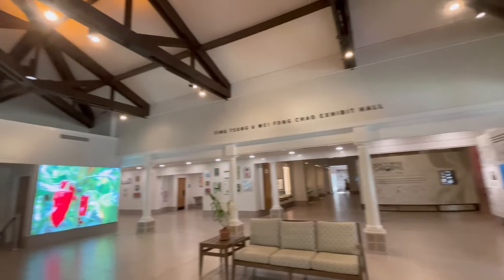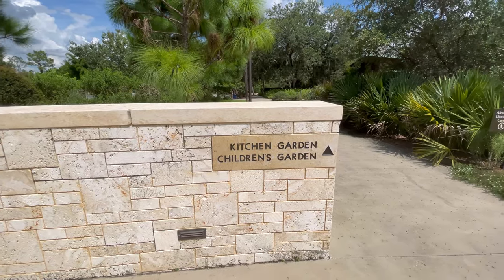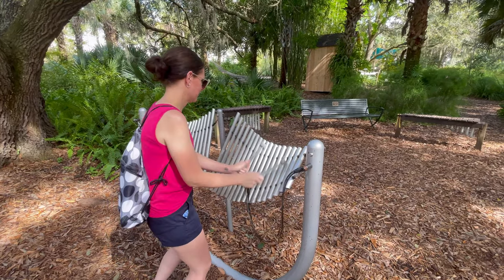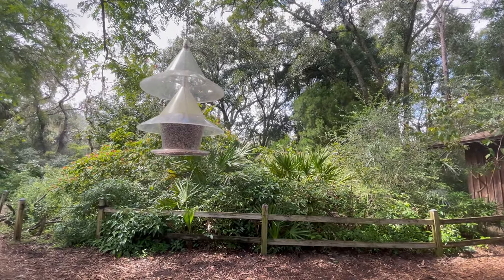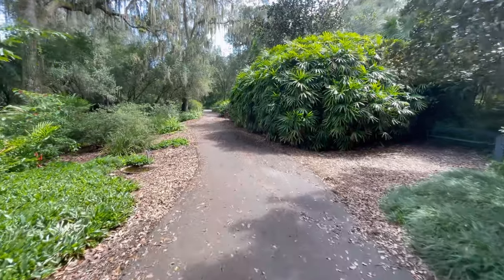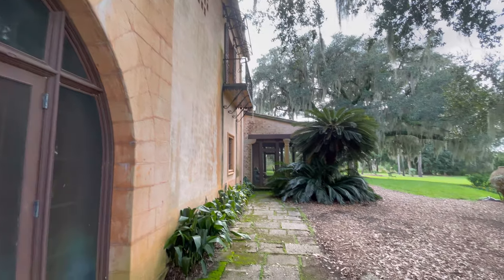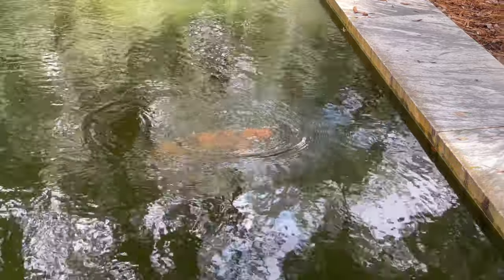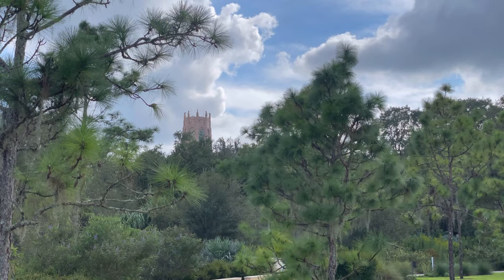Bok Tower Gardens | A Singing Tower and Botanical Gardens in Central Florida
Join us as we visit Bok Tower Gardens in Central Florida!

Looking for a literary adventure?  Check out Brad's debut novel, The Vault of Atlantis: